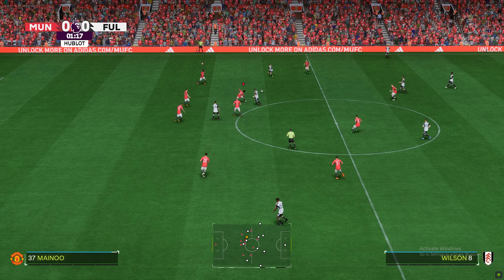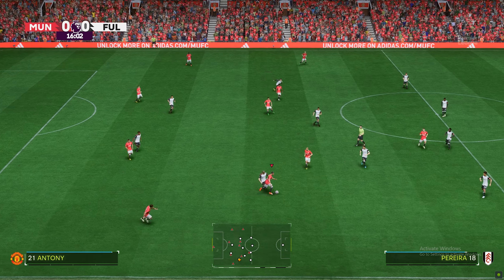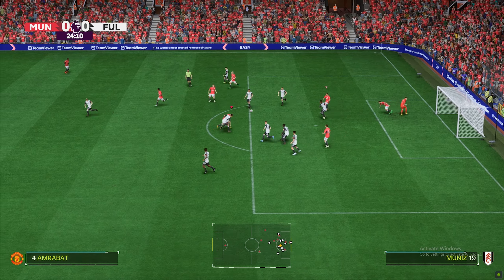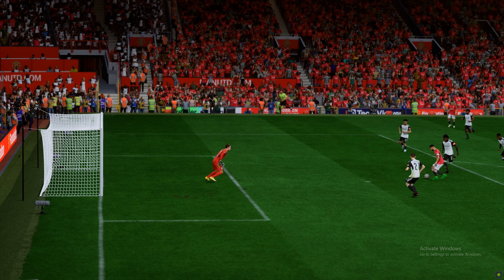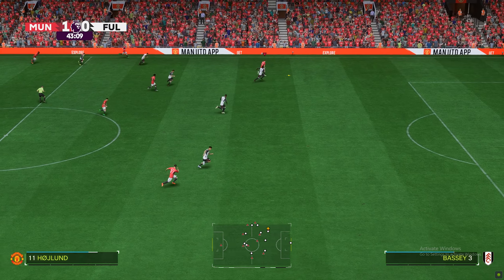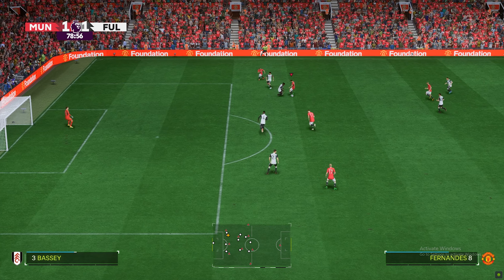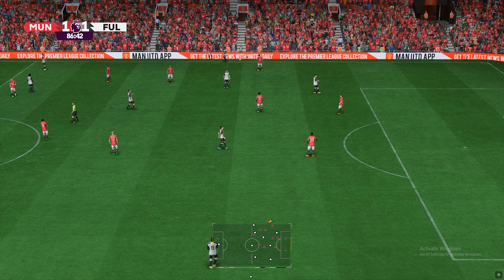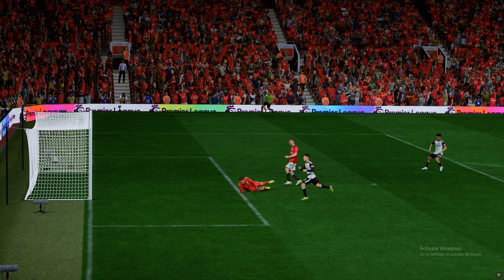Manchester United vs Fulham Match Highlights EPL